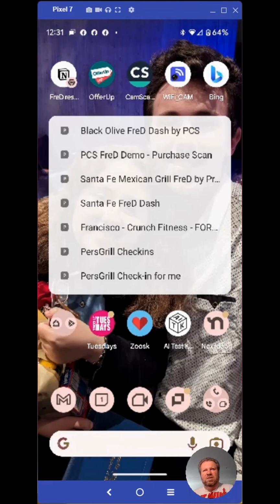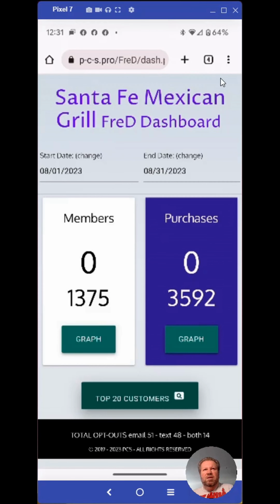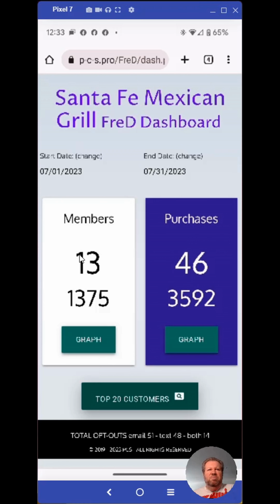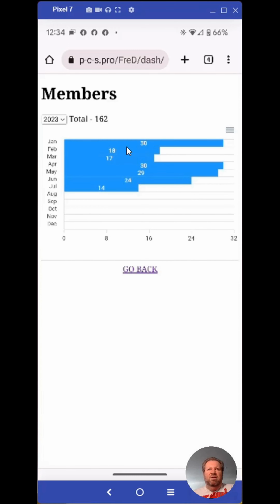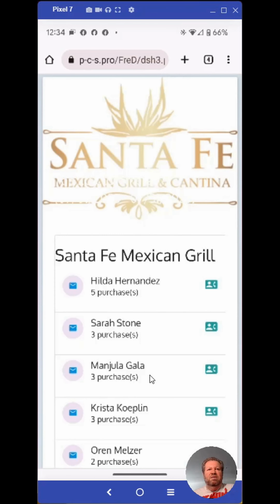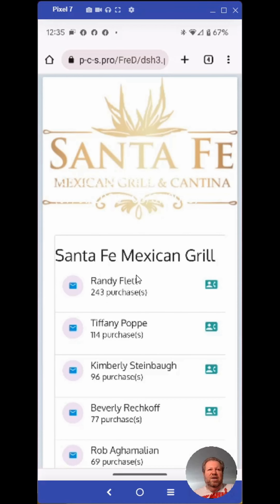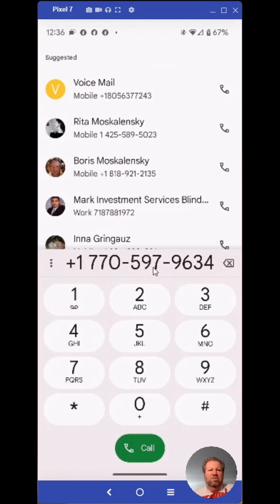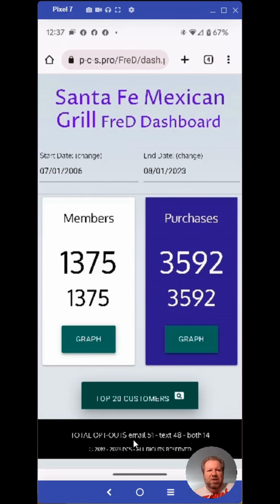FreD Dash from PCS - demo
Get actionable metrics on how your FreD loyalty program is performing with the FreD Dash web app - included free with every FreD subscription.

This intuitive web-based dashboard requires no downloading or installation. Simply log in to your FreD account anytime to analyze loyalty program statistics for any custom date range.

Easily view key loyalty metrics like member signups, active users and  purchases directly attributed to your loyalty program. Filter by customer tier to see your most valuable members. Utilize loyalty data to market to your top-spending customers over specified date ranges.

The user-friendly FreD Dash lets you evaluate program performance, identify growth opportunities, and optimize incentives to maximize engagement and customer lifetime value. No setup needed - just click on a bookmark or scan a QR code and glean insights on how loyalty translates to real business ROI with FreD.